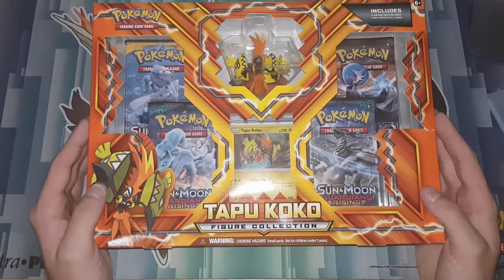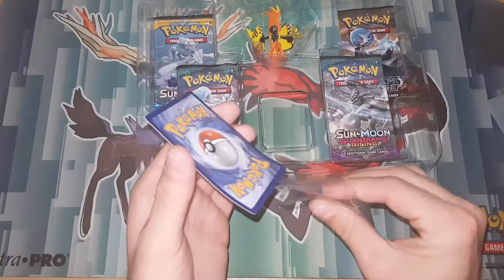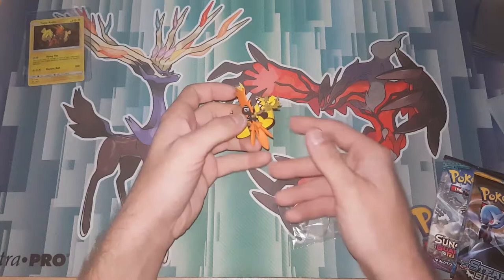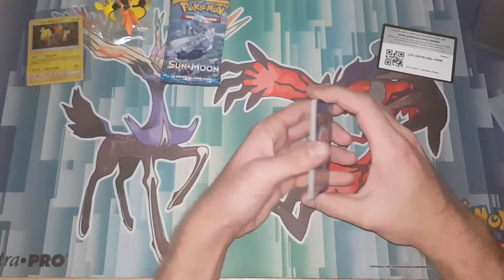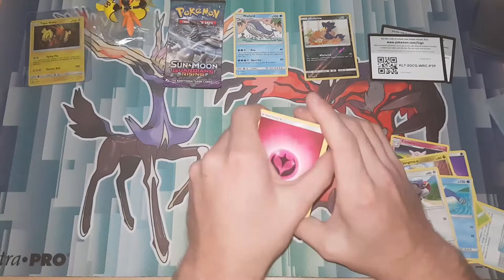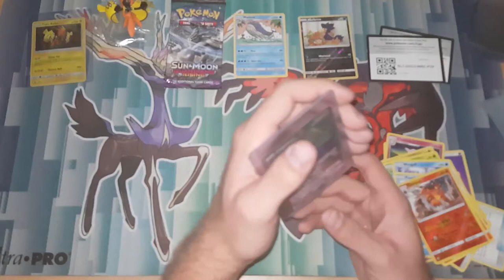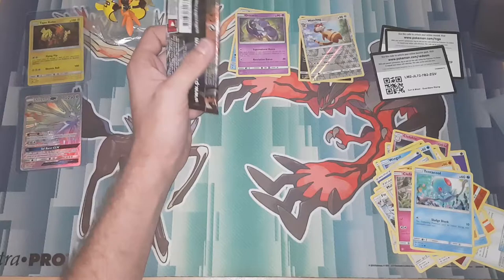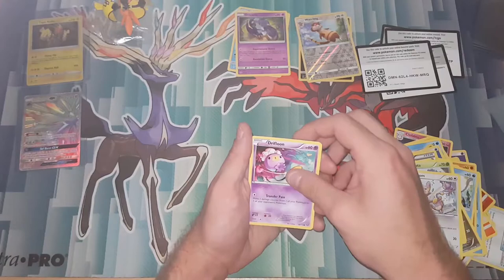TAPU KOKO FIGURE BOX POKEMON PACK OPENING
Opening Tapu KoKo Figure Box containing 4 booster Packs, What will i get??

Being new to youtube any feedback would be much appreciated.

╔ Why am i making videos? ╗ My plan is to collect as many holos, full-arts, reverse holos as i can & making a book case to span the length of my wall to show case them along with other stuff i collect & bring everyone along for the journey.

I know i get a lot of the names wrong, I am new to pokemon and still learning, Please bare with me.